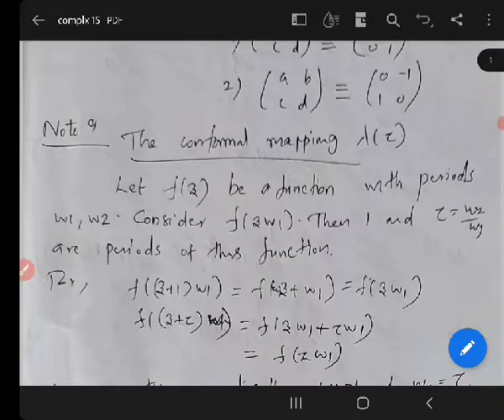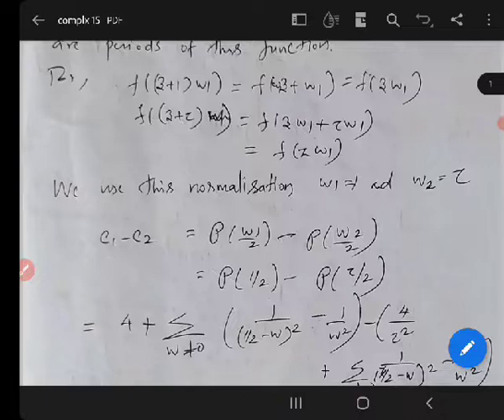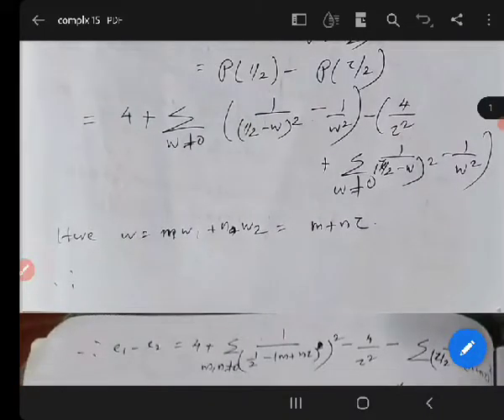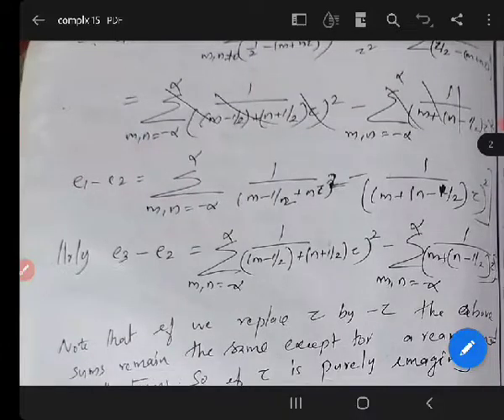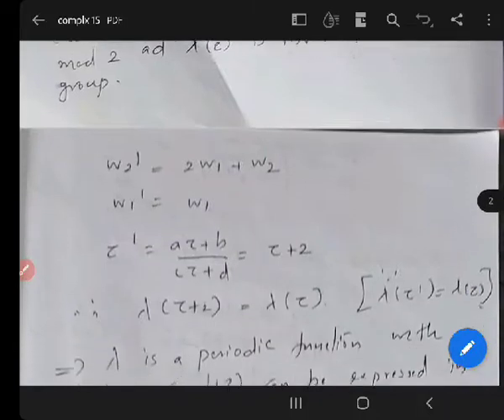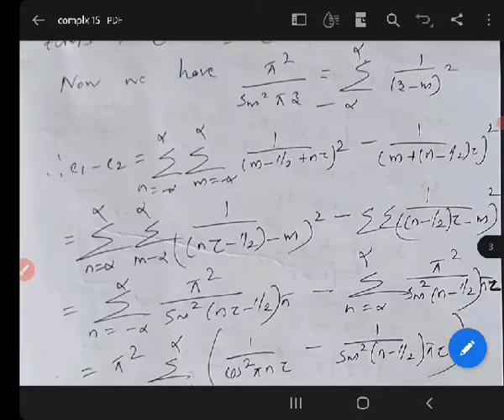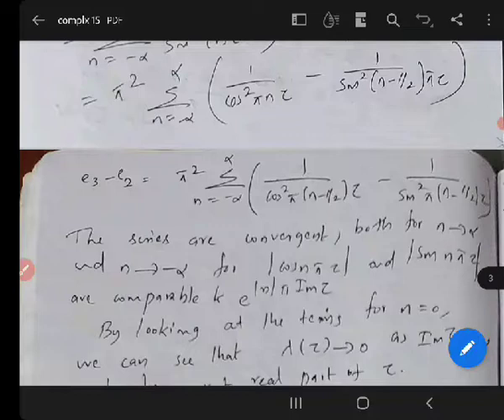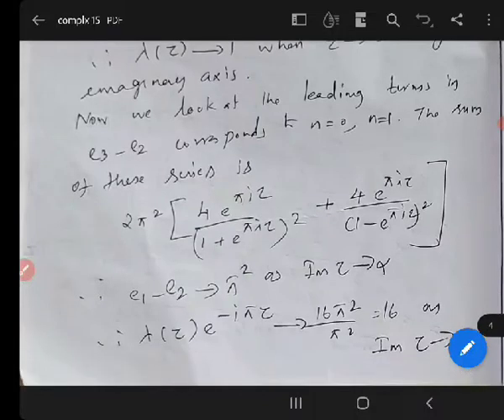conformal mapping by modular function 1